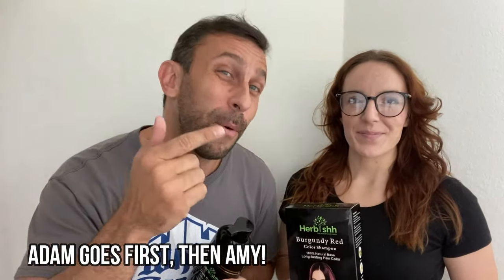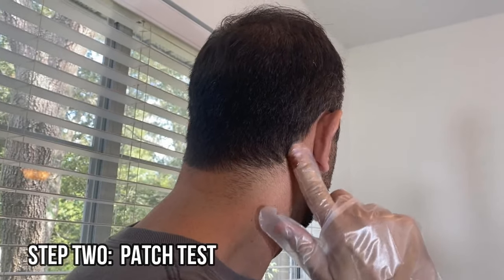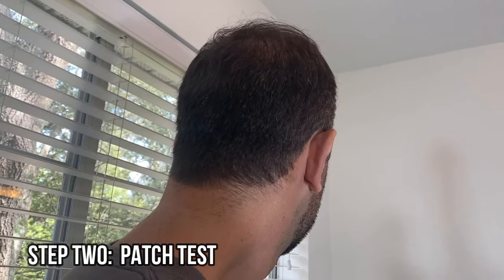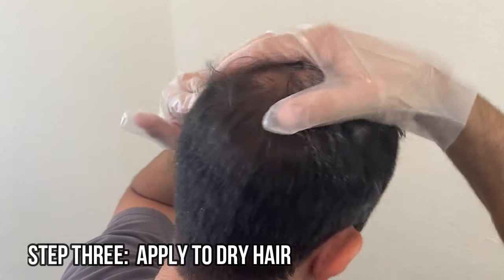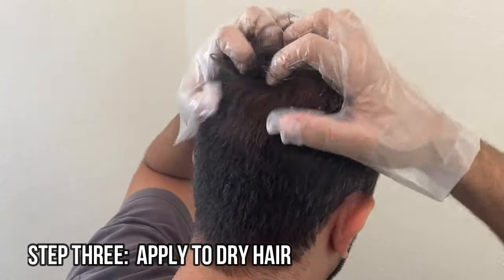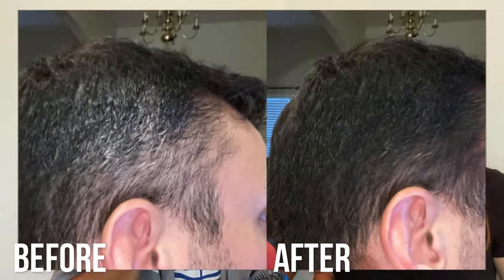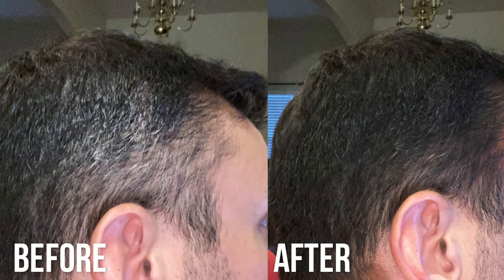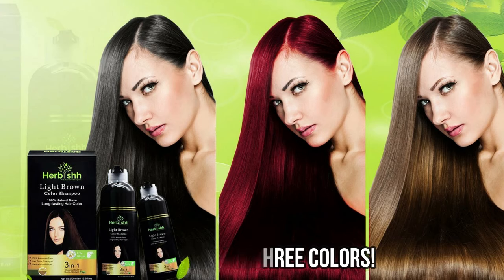Herbishh Hair Color Shampoo Demonstration and How To - Unboxing